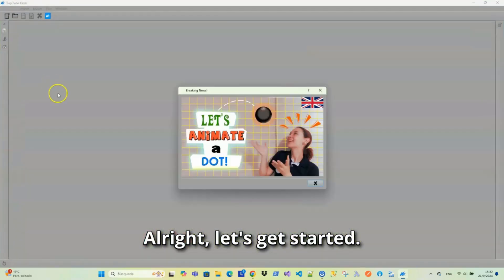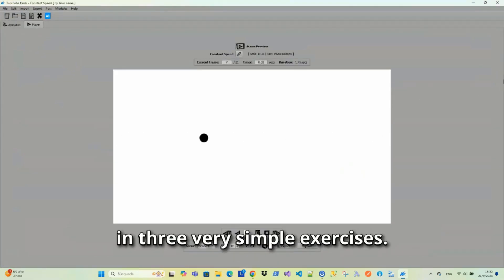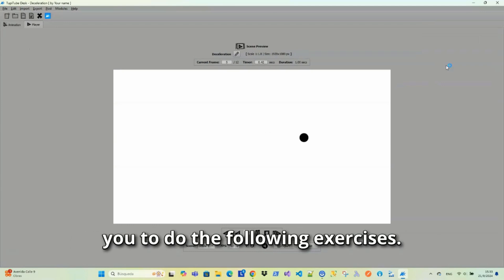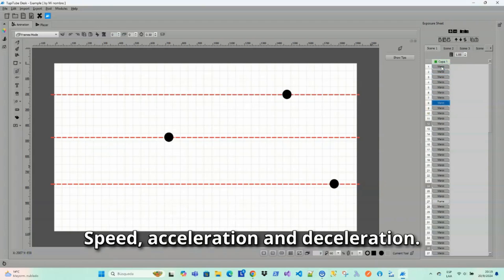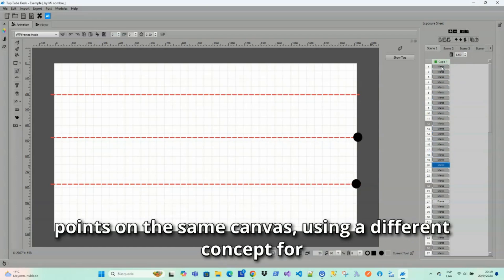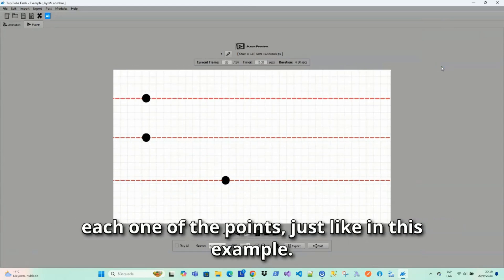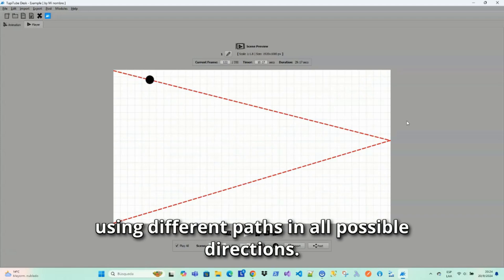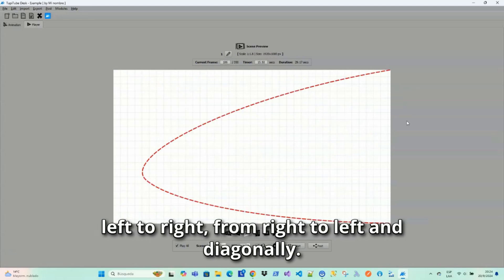6. Telling a Story with a Dot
Hi, TupiTubers! In this video, we will do a little practice consisting of telling a short story but using a dot as the protagonist. The main goal of this exercise is to enhance our animation skills by giving an identity or personality to the element we are animating. This is content for beginners, hoping to help those trying our application for the first time.

Please, comment whether you have questions about this video or want to share your animation practices with us!